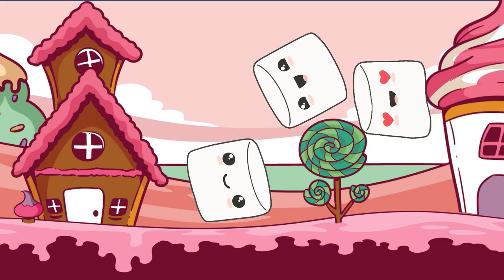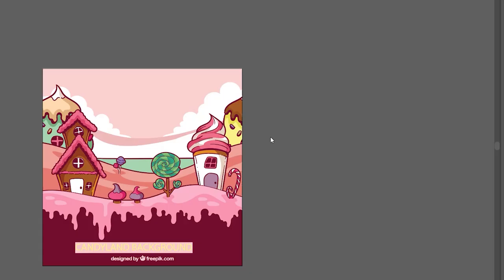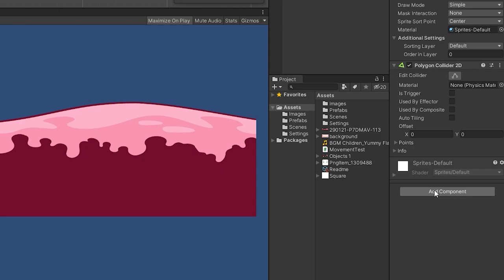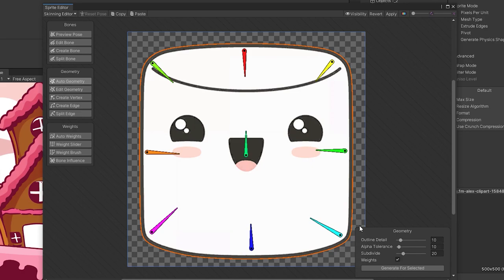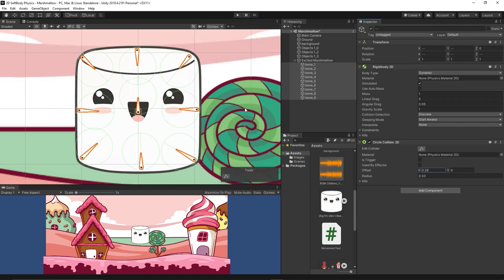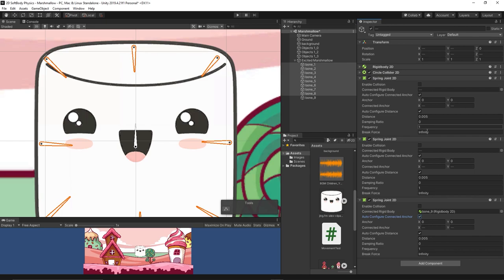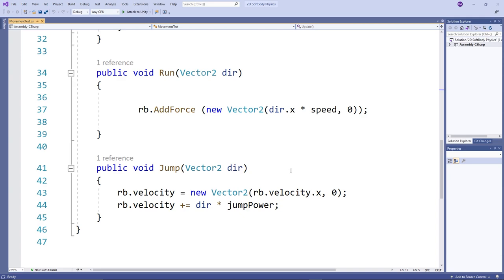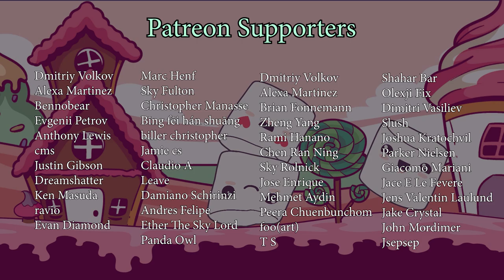2D Softbody Physics Using Sprite Skinning & Spring Joints - Unity Tutorial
In this video we will show you how to create 2D softbody physics in Unity engine using the sprite skinning & spring joints.

00:00 Intro
01:05 Setting up the scene and environment
02:05 Stealing some marshmallows :D
03:14 Using sprite editor skinning to create bones
04:34 Adding rigidbodies, colliders and spring joints to the bones
06:45 Creating movement and jump code.
07:40 Outro & Patrons names.